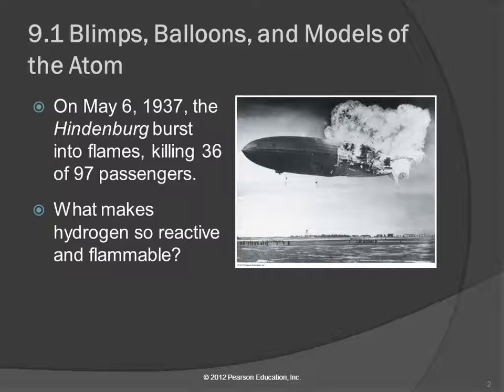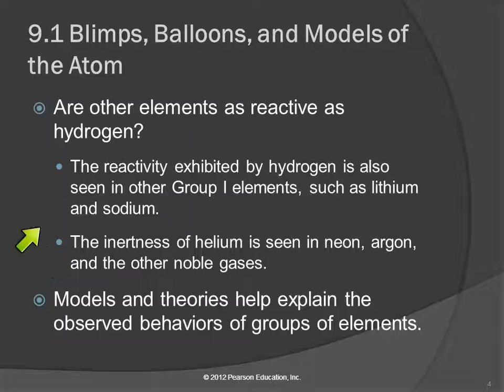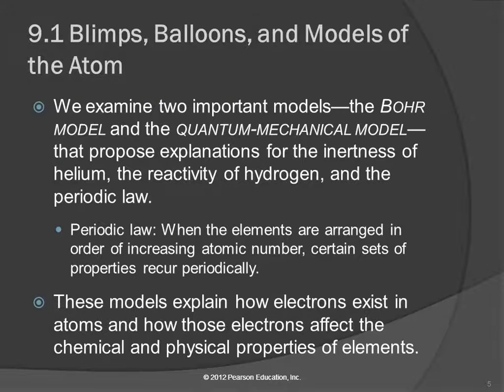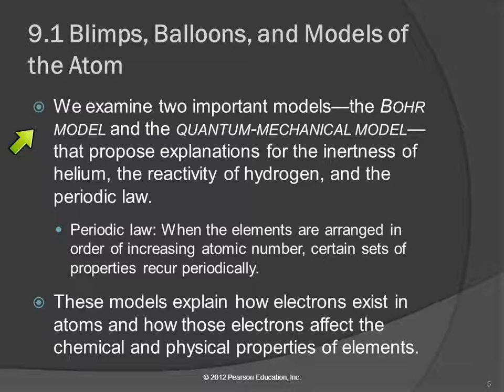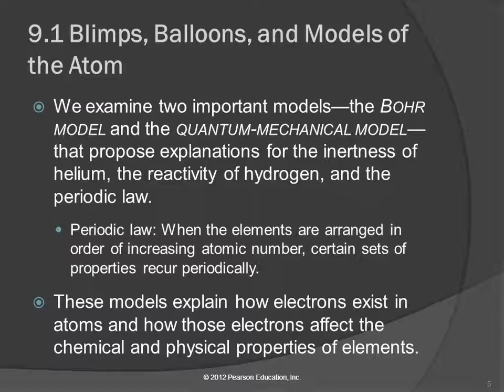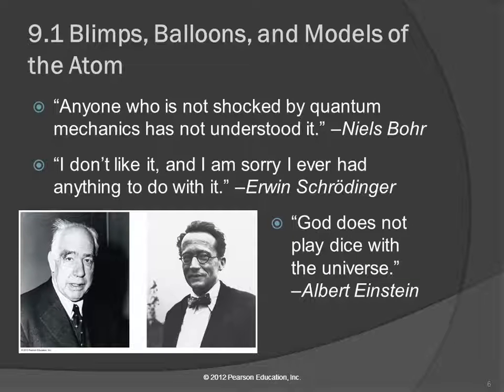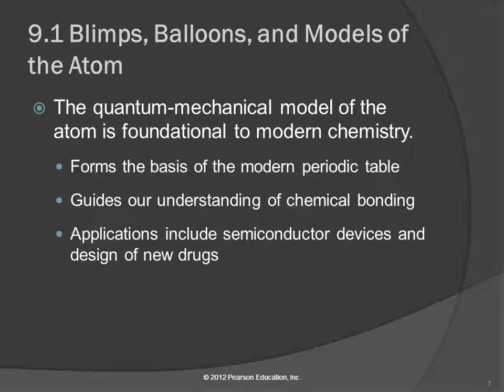3A 9.1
9/30/14 lecture at FCC